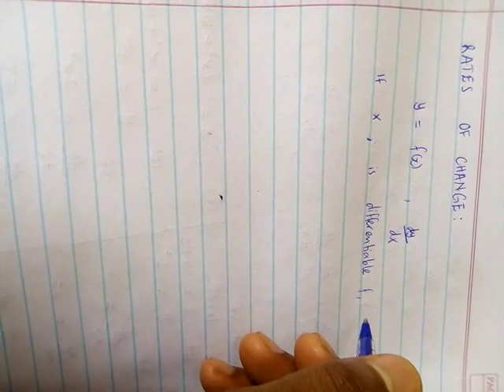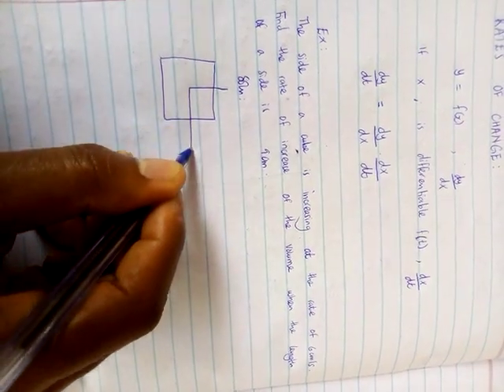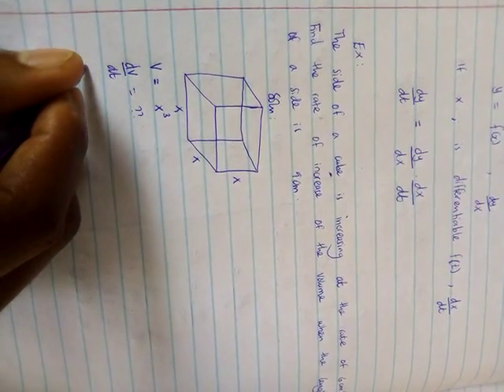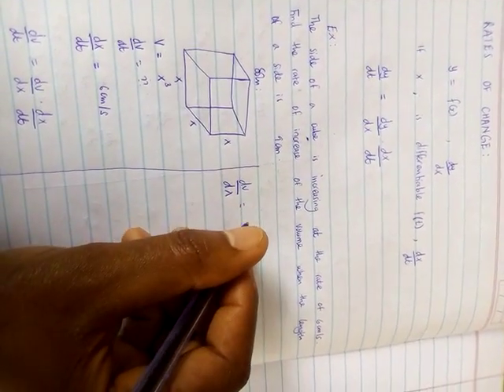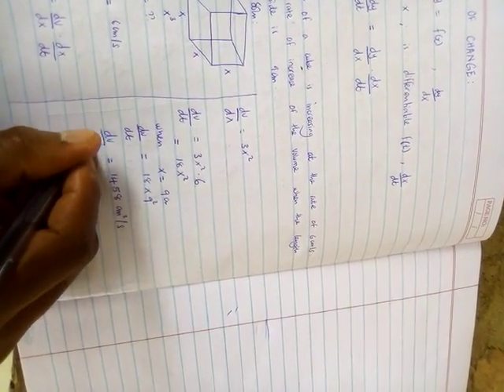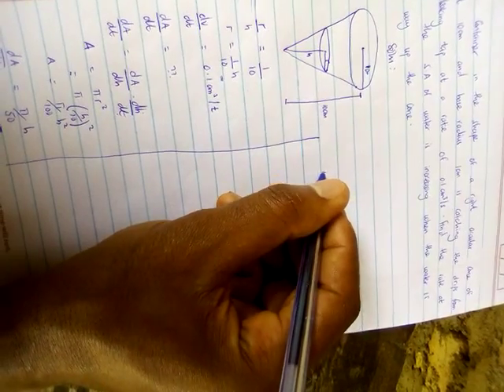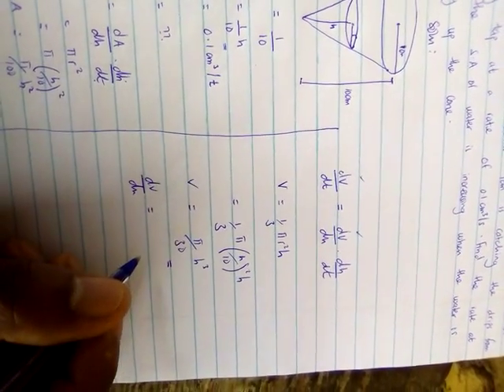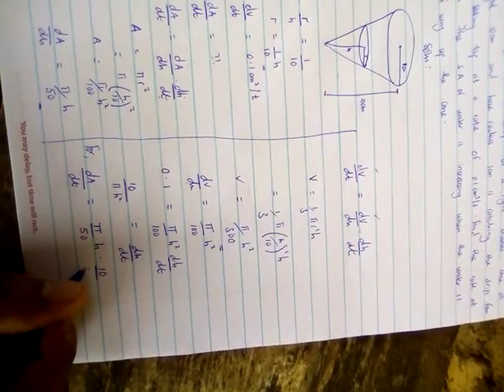HOW TO UNDERSTAND THE RATES OF CHANGE, DIFFERENTIATION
This is A'level Math. Full screen view is recommended.Enjoy  the meal. We are understanding the rates of change using the differentiation technique.